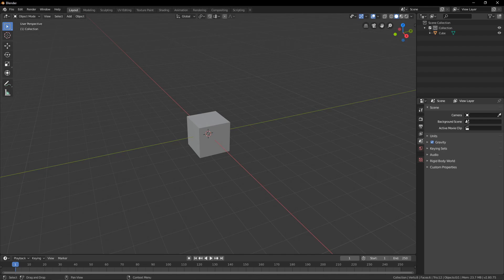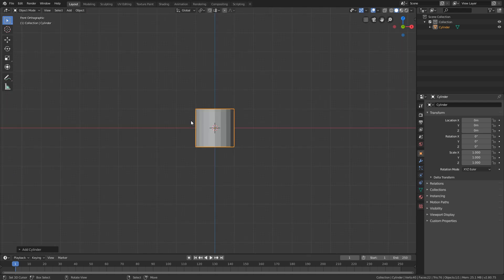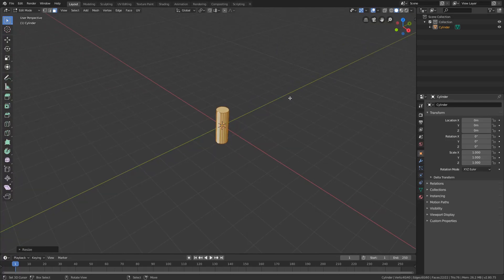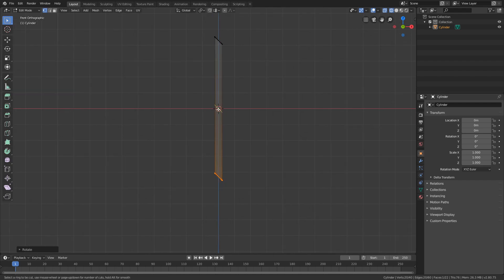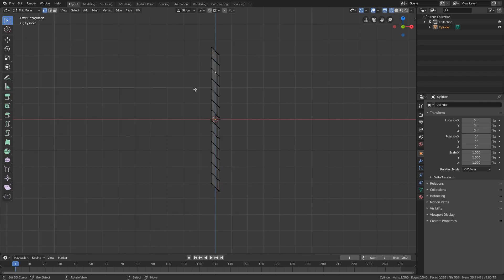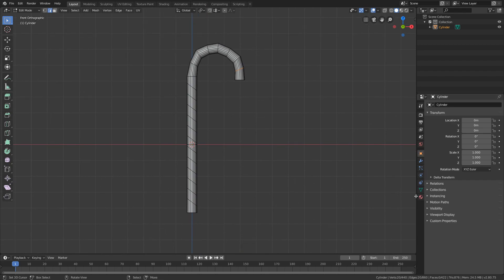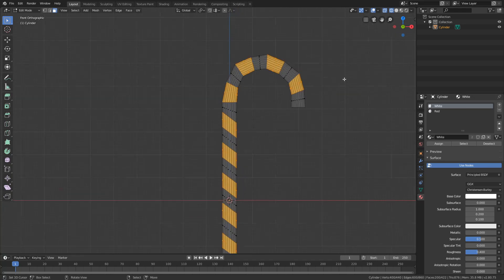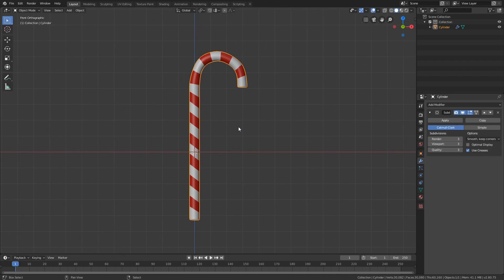Candy Cane - Christmas Blender Short Course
---Candy Cane---
In the first episode of this short course I show you how to make a candy cane.

Robin Brown
twistedcave3

---Previous Video---
Christmas Blender Short Course

---TAGS---
script make game for free 2019 development dev unity blender program tutorial guide new hd twitter youtube developer indie design art cool easy quick fast fps first person shooter game gaming how to intro introduction learn teach learning teaching